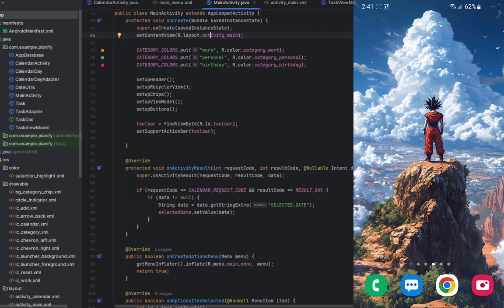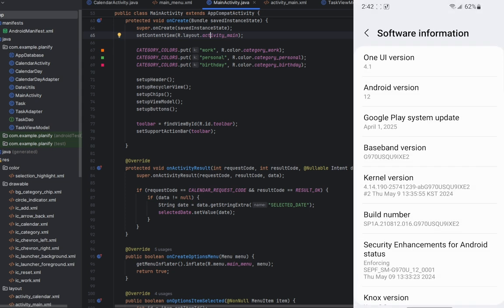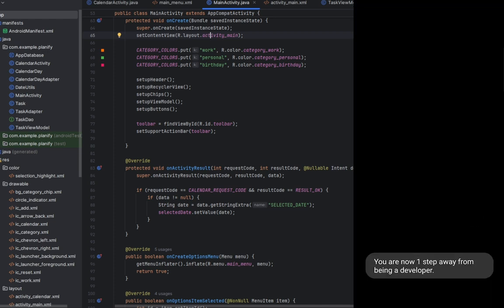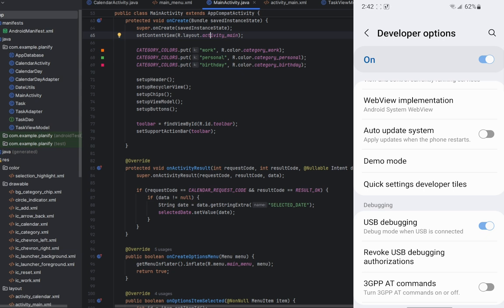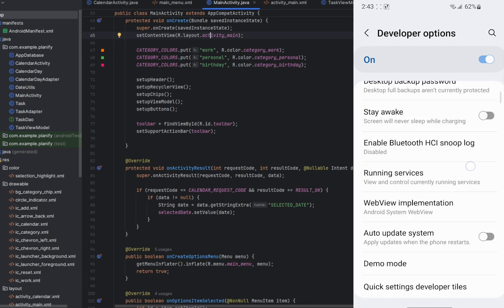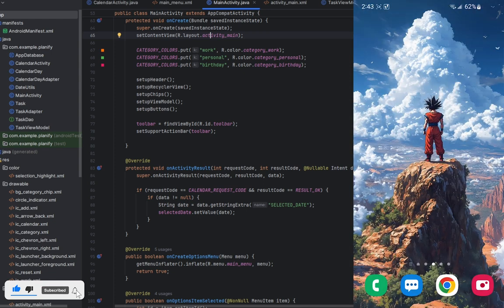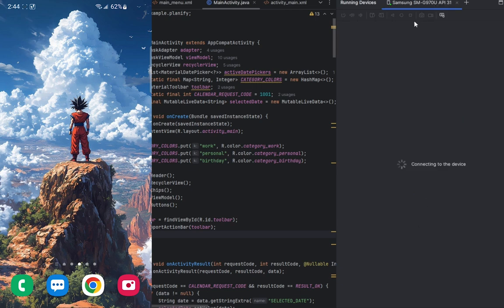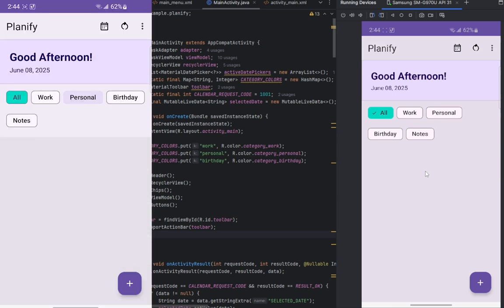How to Use Your Android Phone as an Emulator in Android Studio (2025)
Want to test your Android app on a real device instead of using an emulator? 📱
In this quick tutorial, I’ll show you how to use your Android phone as an emulator in Android Studio — fast and easy!

✅ Enable USB Debugging
✅ Connect phone via USB
✅ Select device & run app

Works with Android Studio Hedgehog, Jellyfish and newer (2025) — no need for a slow emulator anymore! 🚀

Chapters:
0:00 Intro
0:24 Enable Developer Options
1:00 Enable USB Debugging
1:15 Connect Phone via USB
1:52 Select Device & Run App
3:12 Outro